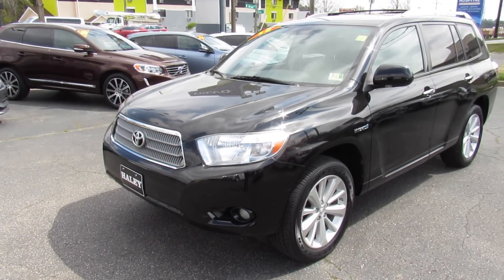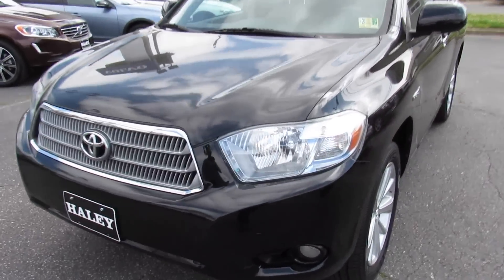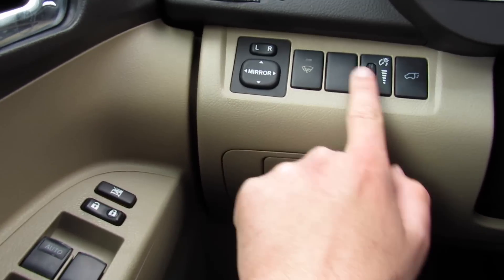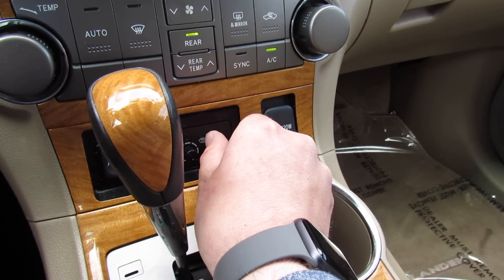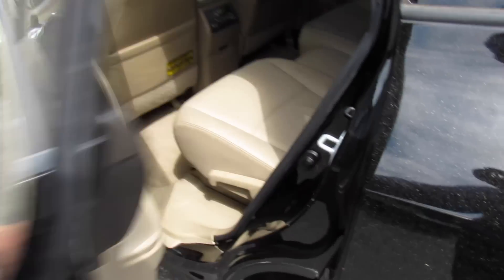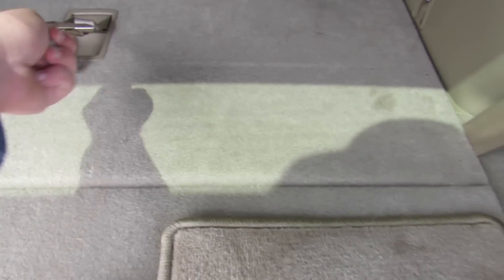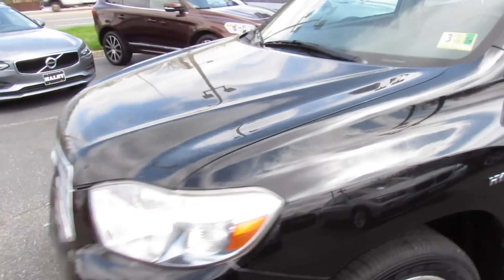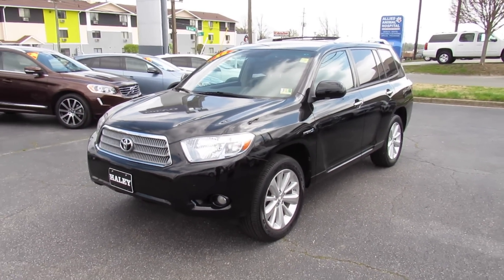*SOLD* 2010 Toyota Highlander Hybrid Limited Walkaround, Start up, Tour and Overview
*Sold* Low mileage for one of these on this Highlander hybrid.